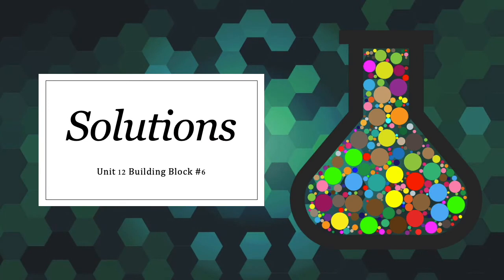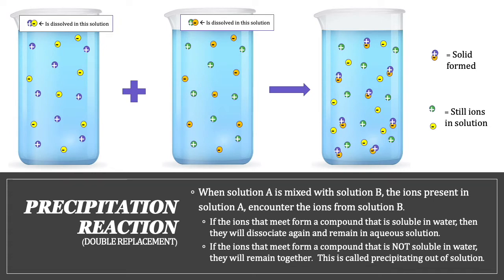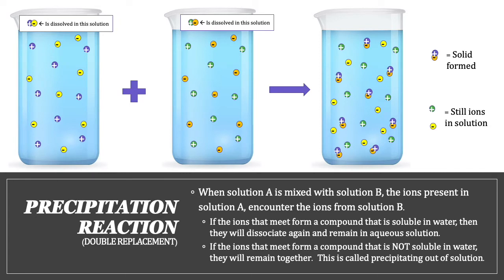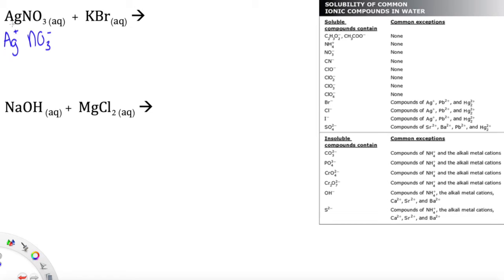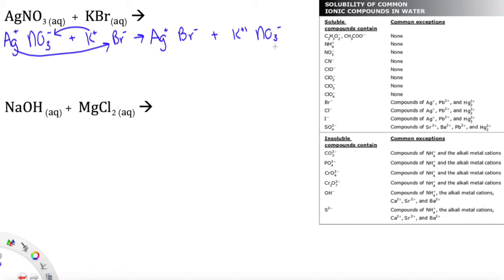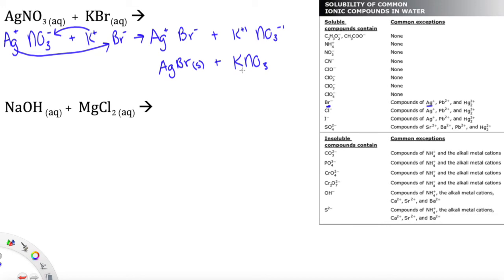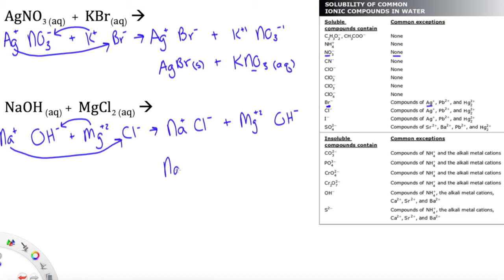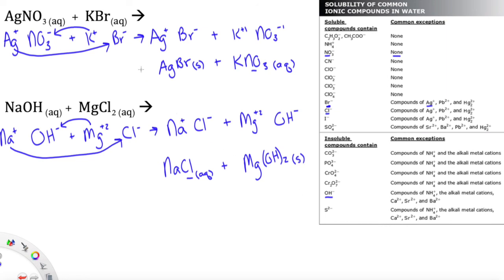Solutions BB6 Precipitation Reactions